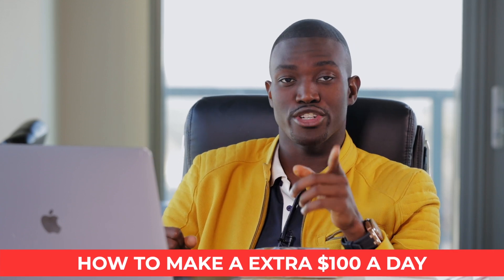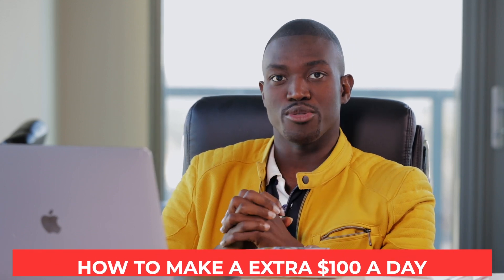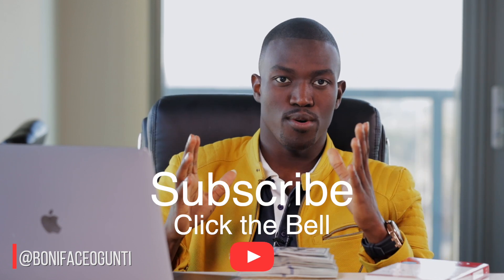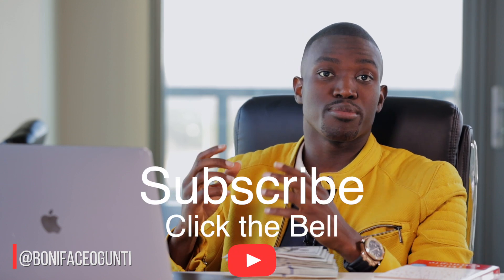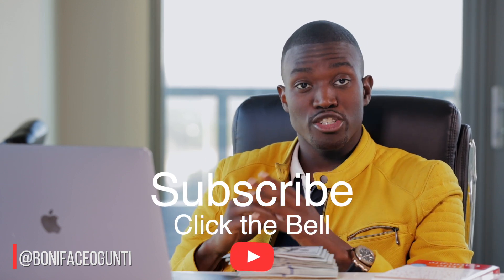How To Make An Extra $100 A DAY With Your Exciting Brand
Get Mentored By Boniface For And Start Your Journey To Making A Million Dollars

BONIFACE, a.k.a. The King of Advertising is one of the highest-paid and most respected consultants and “advertising” space.

BONIFACE is the CEO of Current9™, Current9 is a full-service consulting agency whose mission is to transform lives. We provide the tools needed for current and future entrepreneurs to take control and unlock their full potential by providing them information on how to start a profitable business on their own or to better optimize their current business.

Boniface works exclusively with coaches, consultants, thought leaders and other service professionals who want a more sustainable, leveraged lifestyle and business through Advertising programs.

Boniface is one of the rare keynote speakers and business consultants that actually owns a portfolio of highly profitable business ventures.

Boniface's availability is extremely limited. As such, he's very selective and he is expensive (although it will be FAR less expensive than staying where you are).

Many of his clients are seeing a positive return on their investments in days, not months.

But if you think your business might benefit from one-on-one interaction with Boniface, visit

★☆★ CONNECT WITH BONIFACE ON SOCIAL MEDIA ★☆★